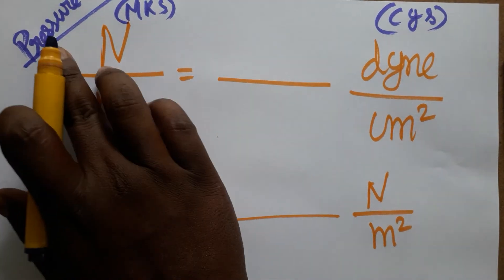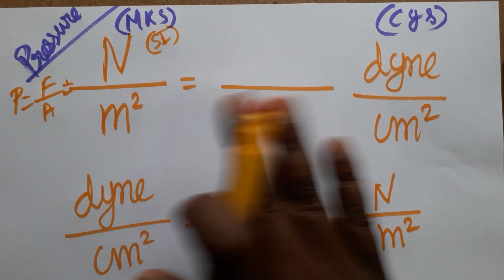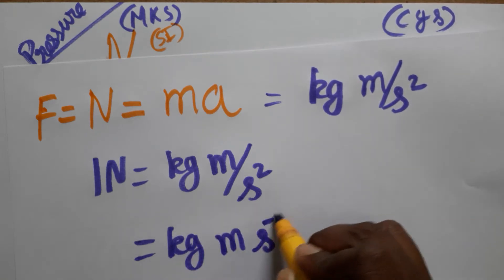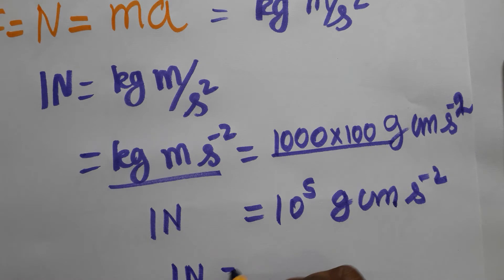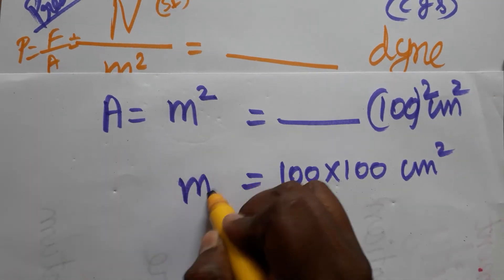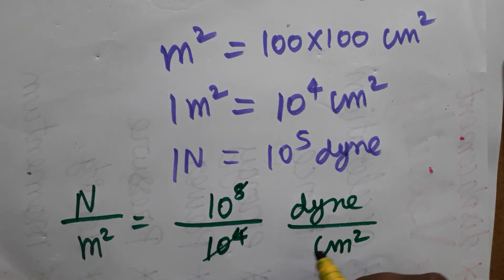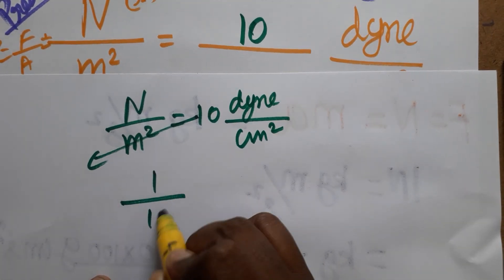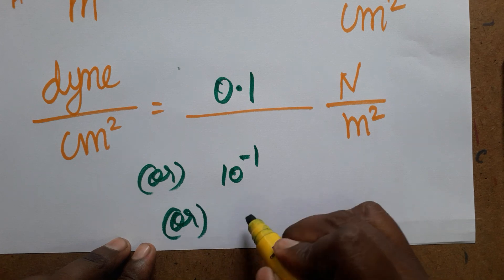pressure unit convert from si to cgs, cgs to si